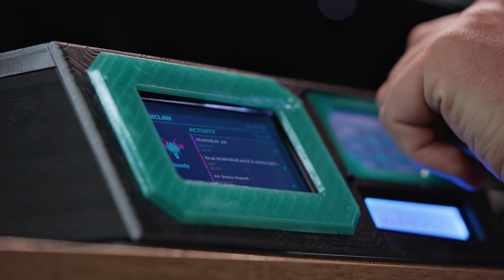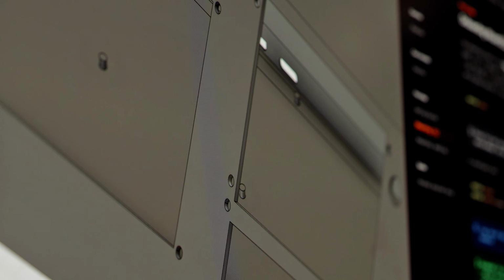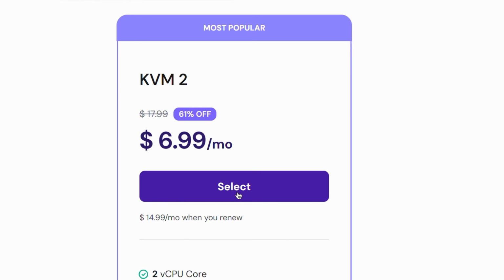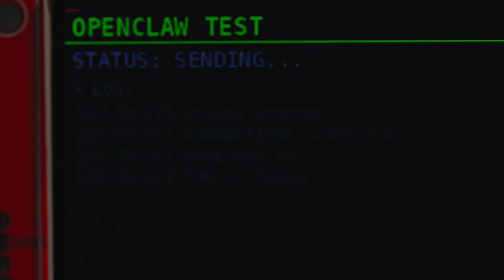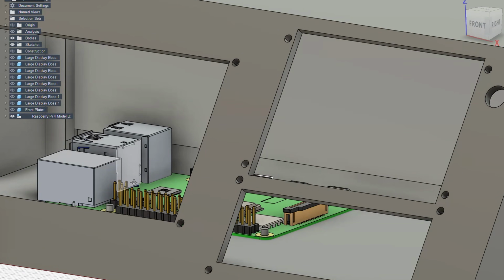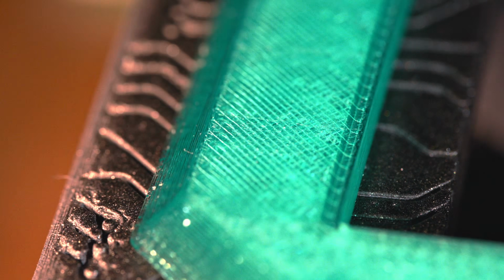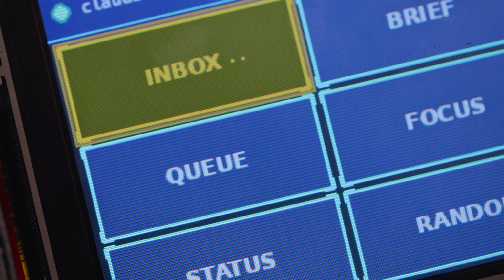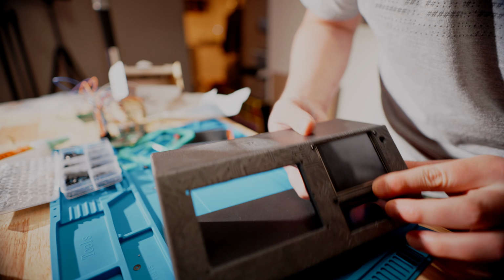This $50 AI Command Center Runs My Life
I built a custom cyberdeck powered by OpenClaw — an open source AI agent that runs my life.

This project includes dual LCD displays, a 16x2 character LCD, a rotary encoder, and a Raspberry Pi all packed into a 3D printed cyberpunk-style case. The AI handles my emails, calendar, tasks, and more — all from this little terminal on my desk.

🔧 BUILD DETAILS:
- 4" ILI9488 display (main feed + Molty character)
- 2.8" ILI9341 touchscreen (command buttons)
- 16x2 I2C LCD (status ticker)
- Rotary encoder for navigation
- Raspberry Pi 4
- Custom 3D printed case with metallic finish

TIMESTAMPS
0:00 - Intro
0:26 - What is OpenClaw?
1:23 - The Concept
1:47 - The Hardware
3:08 - Setting Up OpenClaw (Hostinger)
4:36 - Wiring the Displays
5:54 - Building the UI
8:08 - Designing the Case
9:04 - 3D Printing
9:27 - Finishing (Paint & Metal Look)
10:48 - Soldering
11:26 - Assembly
12:16 - Live Demo
13:29 - Outro